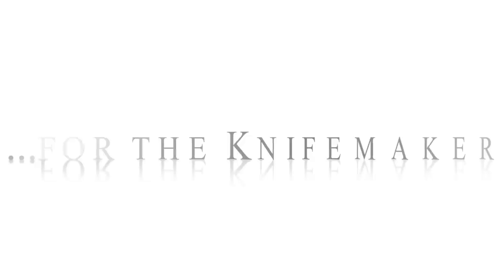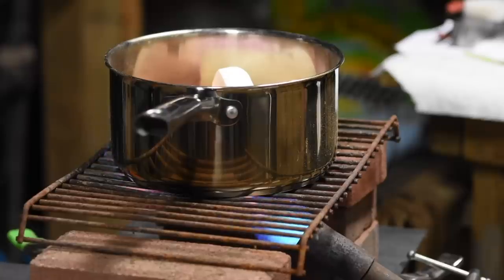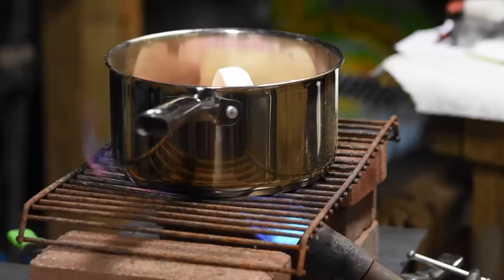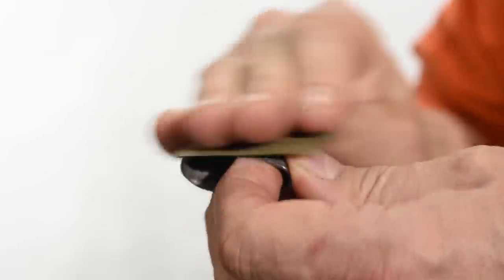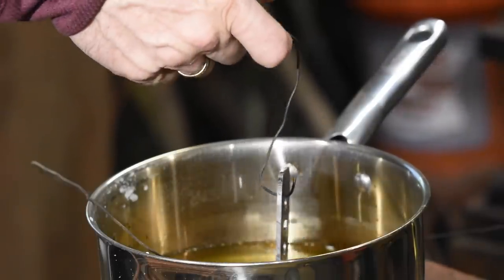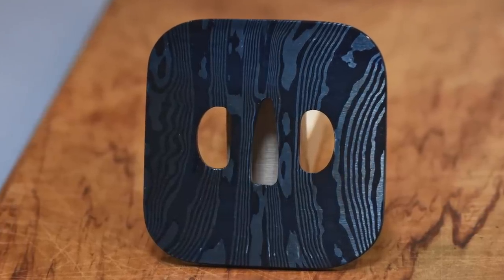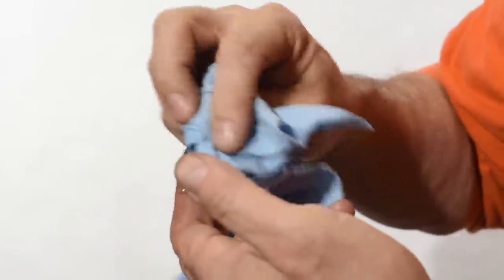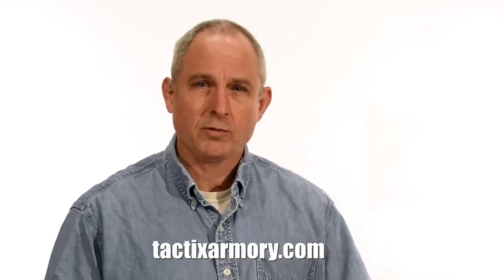Nitre Bluing Basics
Nitre bluing is a process for producing a colored patina on metal parts.  The classic color is "peacock blue."  But nitre bluing is capable of producing yellow, brown, blue, purple and silver.  Knife maker Walter Sorrells shows how it's done.